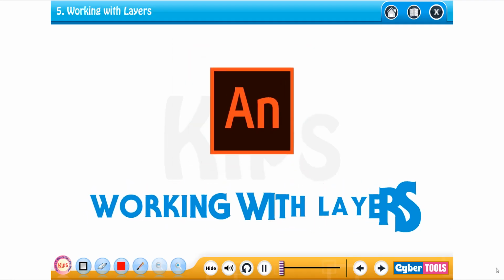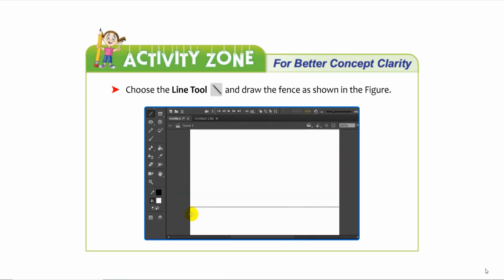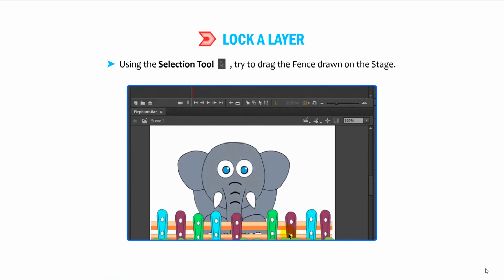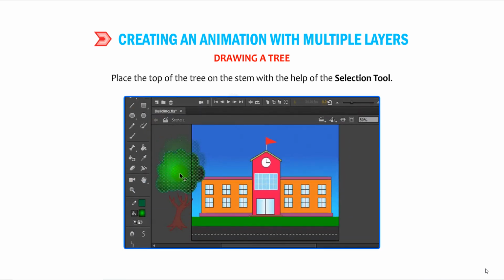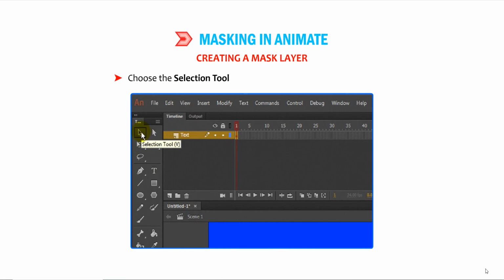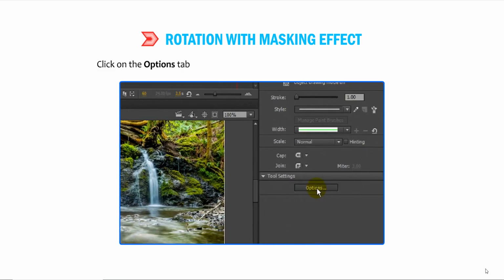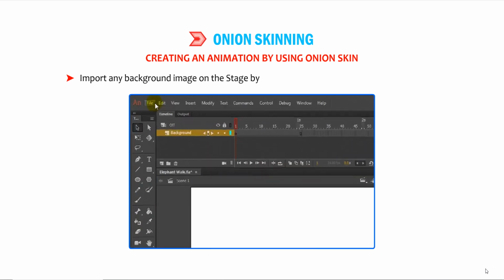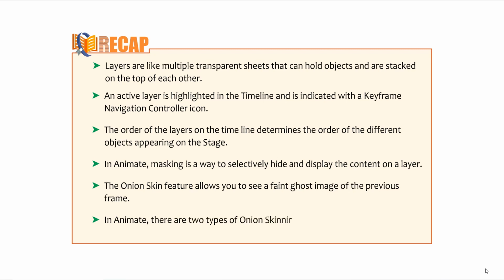CLASS VII COMPUTER CHAPTER 5 WORKING WITH LAYERS FULL